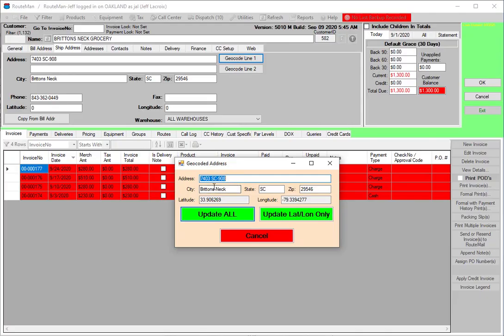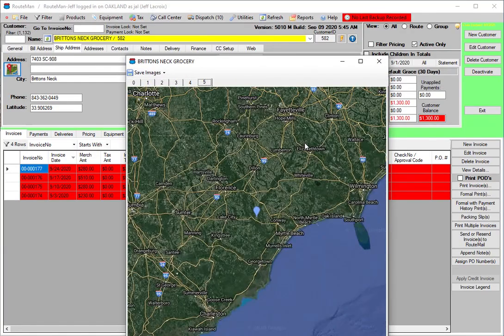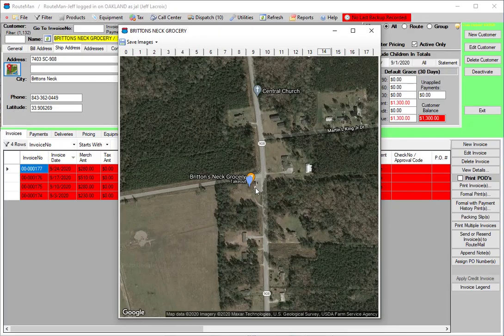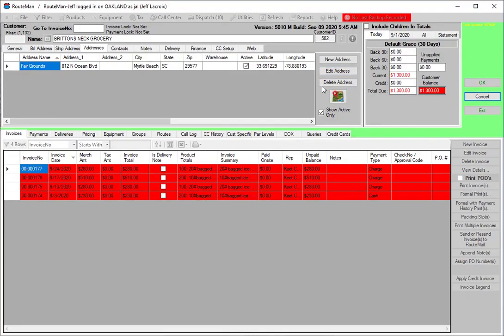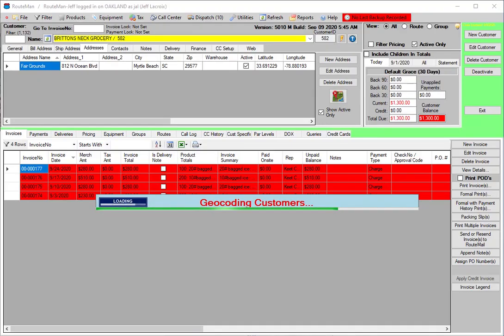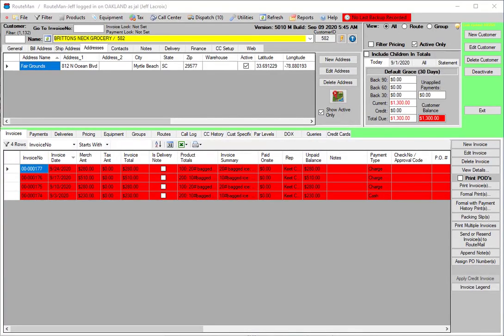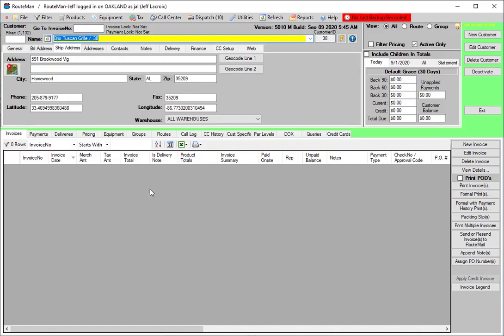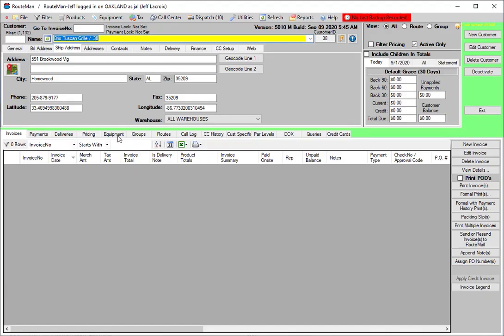routeman all about geocodes 720p